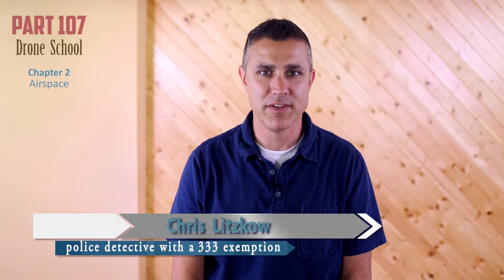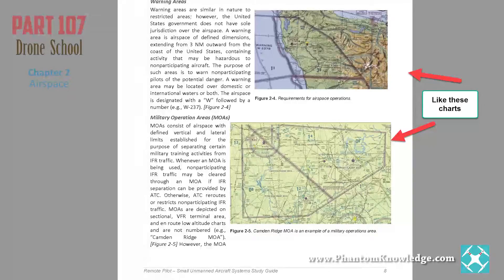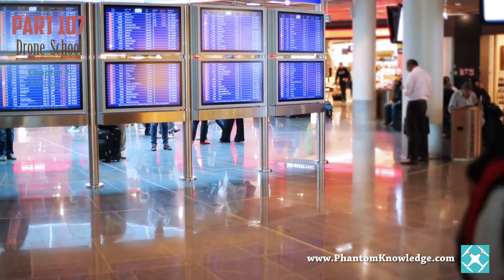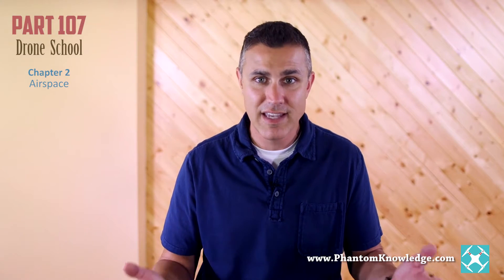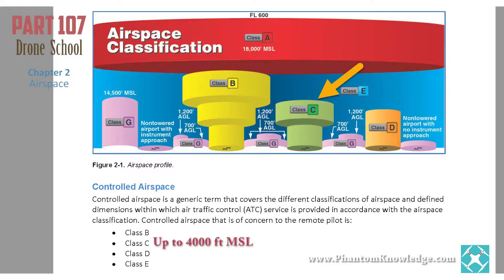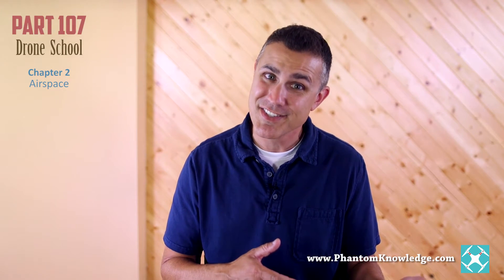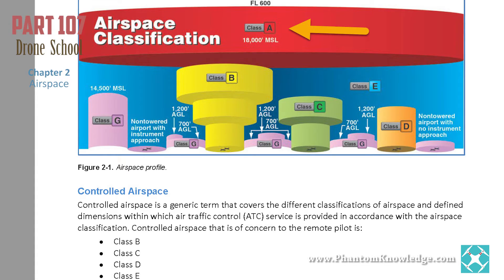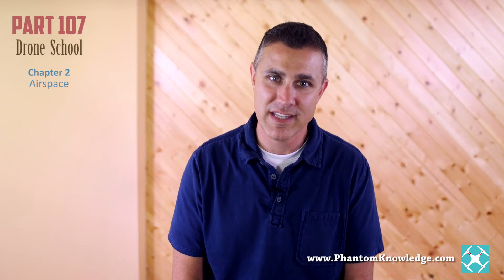Part 107 Drone School on Airspace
This video is a portion of the full video training on the topic of Airspace.  Watch to get a feel for the style of training we provide.

The Part 107 Drone School provides lifetime training for $99 and includes all our Phantom Knowledge training too.